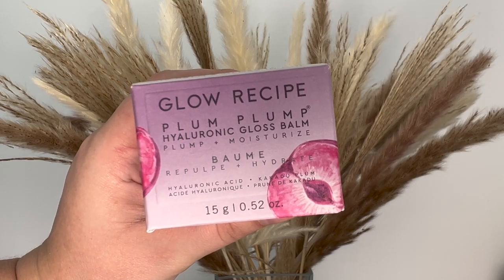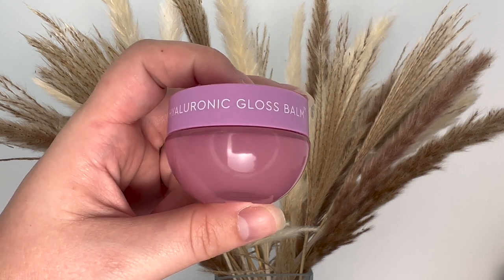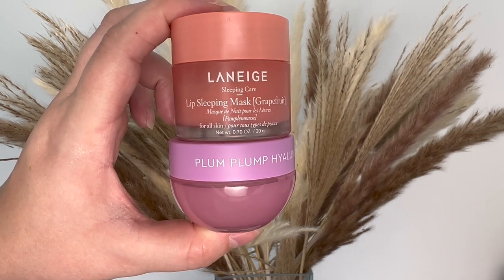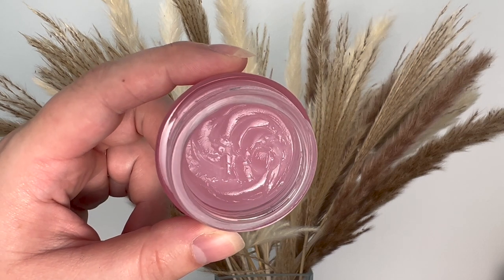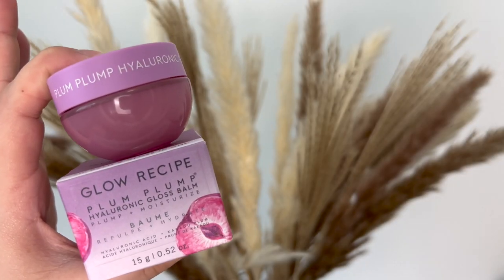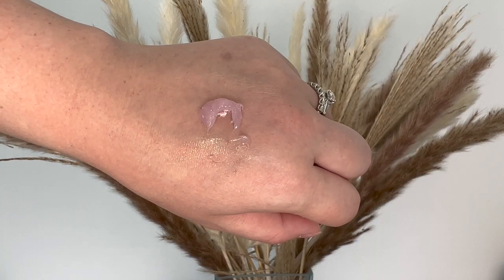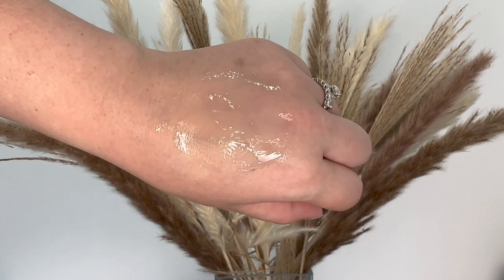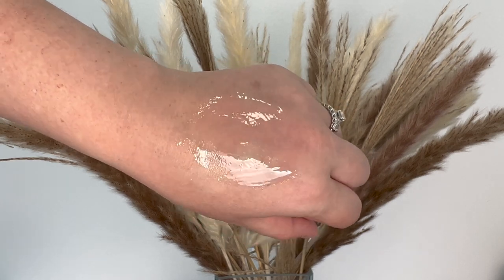Glow Recipe Plum Plump Hyaluronic Acid Lip Gloss Balm vs Laneige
Comparing the new Glow Recipe Plum Plump Hyaluronic Acid Lip Gloss Balm to the Laneige Lip Sleeping Mask

I filmed this at 40 weeks pregnant in case I'm looking a little puffy!

PRODUCTS MENTIONED
Glow Recipe Plum Plump Hyaluronic Acid Lip Gloss Balm